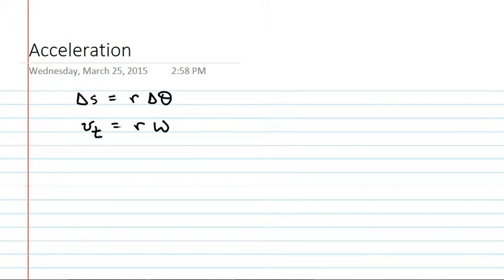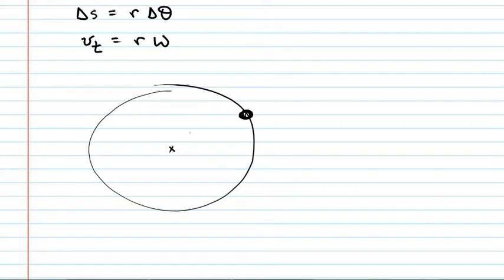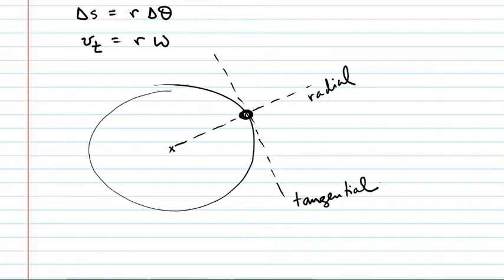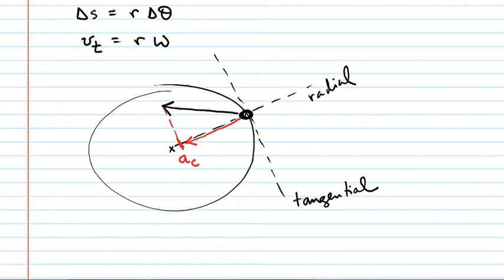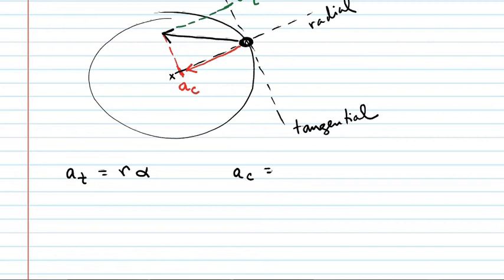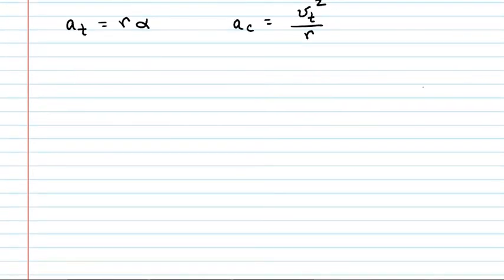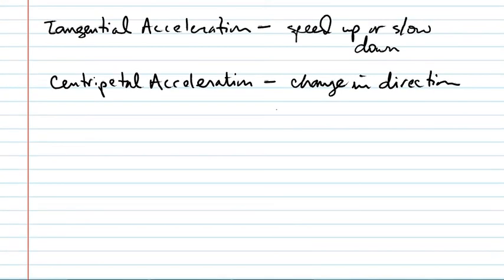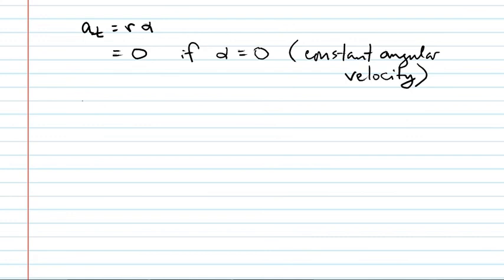S 07-04 Notes